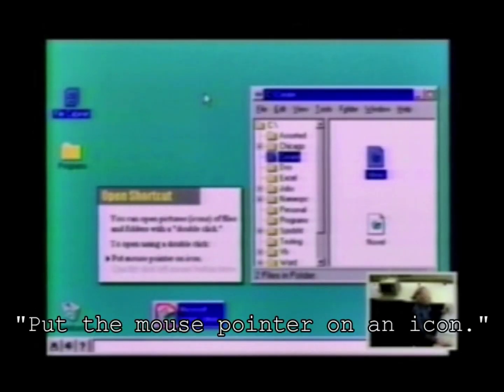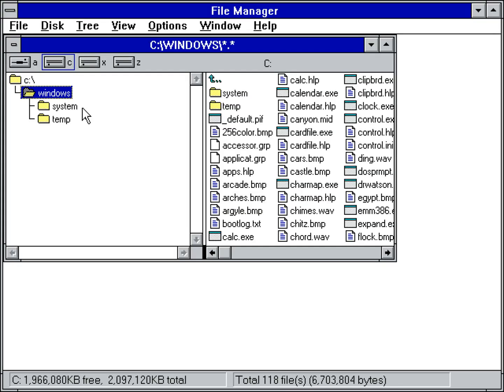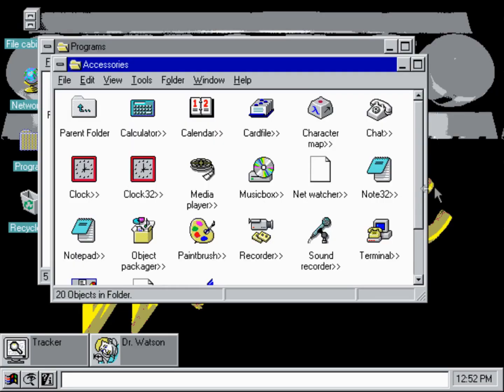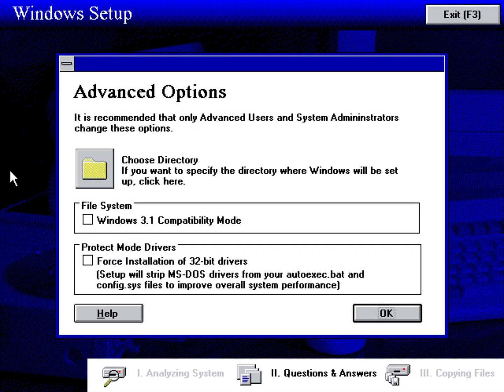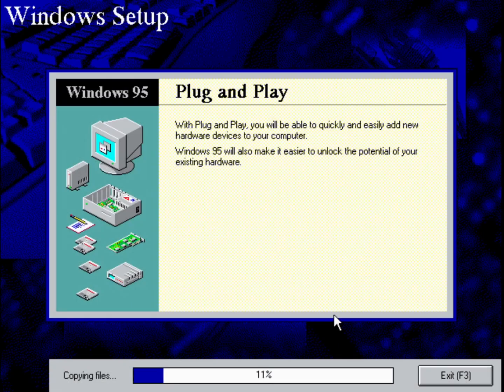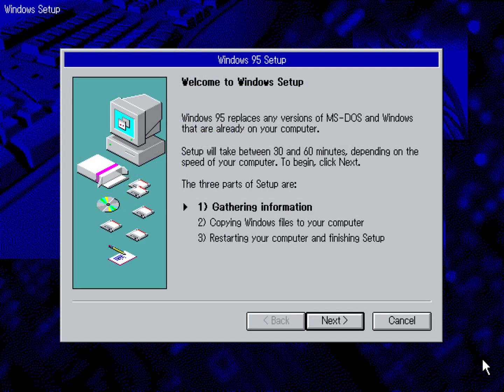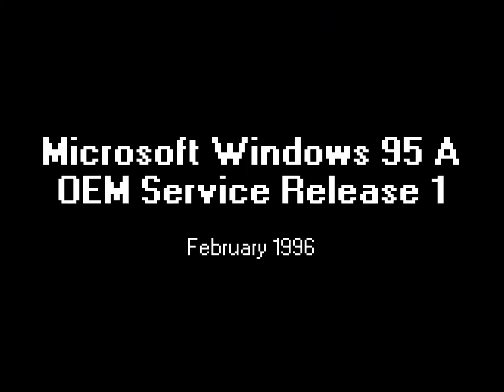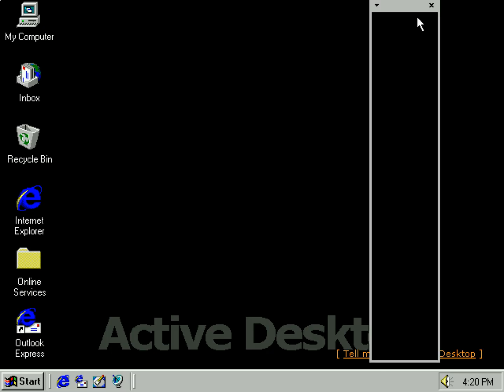The Ultimate Windows 95 Story: 30th Anniversary Edition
Join us as we celebrate the 30th anniversary of Microsoft Windows 95, the operating system that fundamentally changed personal computing. This video is a deep dive into the fascinating history and lasting impact of this iconic OS. We’ll explore its development from the very first confirmed version in July 1992, which was still tied to MS-DOS, to the groundbreaking retail launch that captured the world's attention.

The launch of Windows 95 on August 24, 1995, was a monumental event. Microsoft's marketing campaign was massive, featuring the iconic "Start Me Up" song by the Rolling Stones and generating immense public interest. The OS itself brought revolutionary changes, including the Start button, taskbar, and a full 32-bit architecture for better performance. We also can't forget the subsequent OEM Service Releases, which introduced significant updates like the FAT32 file system, USB support and the Windows Desktop Update.

Windows 95's legacy also extends to the world of gaming. To overcome the OS's initial limitations, Microsoft developed DirectX, a collection of APIs that provided high-performance multimedia capabilities. The success of games like DOOM 95 helped establish DirectX as a key technology for PC gaming and solidified Windows 95's position as a powerful gaming platform.

00:00 Usability Testing
01:09 Introduction
02:15 Windows 3.1
03:05 July 1992 Build
03:57 Build 58s
04:41 Build 73f
05:45 Build 90c
06:28 Build 99
07:23 Build 122
07:52 Build 189
08:33 Build 216
09:23 Build 222
10:11 Build 310
10:49 Build 347
11:55 Build 420
12:40 Launch of the Retail Version
14:15 OSR1
14:35 OSR2
15:17 OSR2.5
15:54 Gaming in Windows 95
19:27 Ending

Usability testing and commercial clips by Microsoft
Development and pre-release clips by Billy O'Reilly (@Sonicrush007)
Start Me Up song by the Rolling Stones